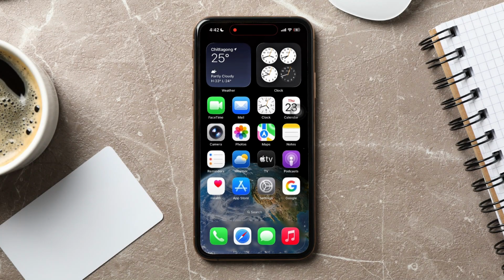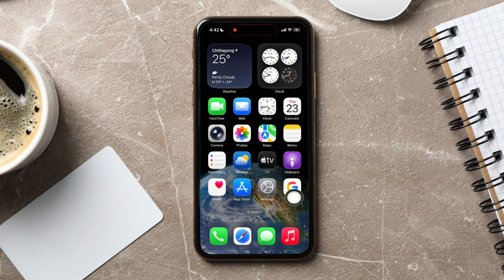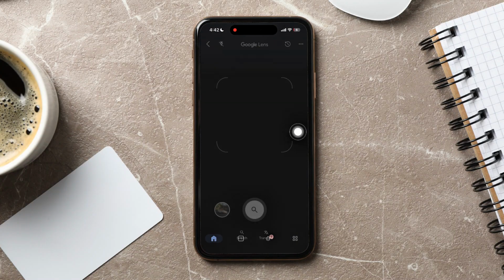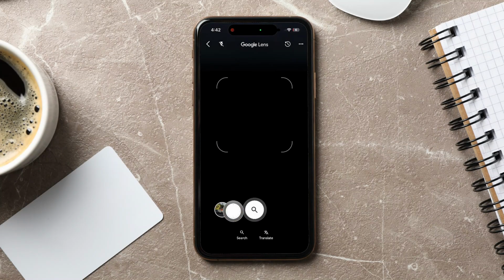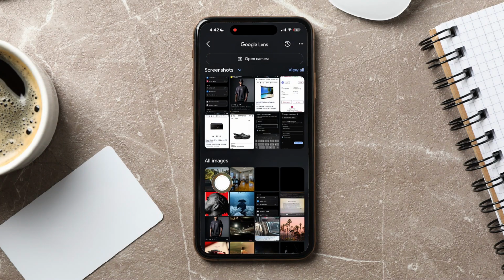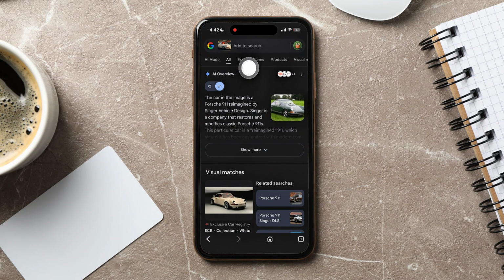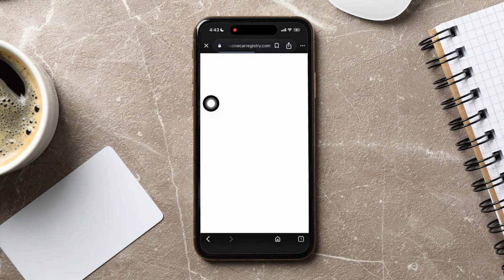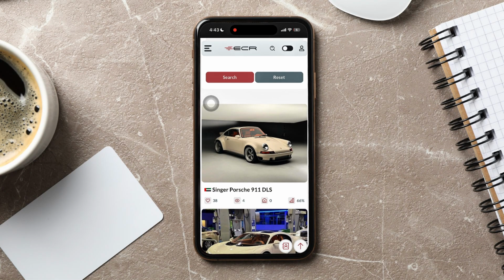How to Do Google Image Search on iPhone Edit 2026 (Step-By-Step Tutorial)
Here's how to perform a Google Image Search on your iPhone with simple editing tips to get the best results. I'll show you multiple methods to search using images instead of text, whether you want to identify an object, find similar photos, or discover the source of an image. We'll cover the easiest approach using the Google app, then explore how to do reverse image searches through Safari and the Google Images website. You'll learn step-by-step how to upload photos from your camera roll, take new pictures for instant searching, and even search using images you find online. I'll also share essential editing tricks to crop and enhance your images before searching to improve accuracy and get better results. Plus, I'll demonstrate how to save and organize your search results effectively. Whether you're trying to identify a landmark, find a product, or verify an image's authenticity, these techniques will turn your iPhone into a powerful visual search tool that works in seconds.